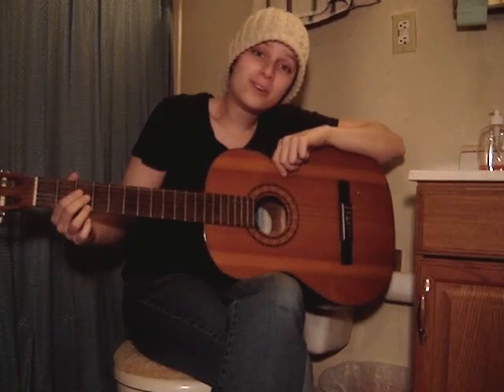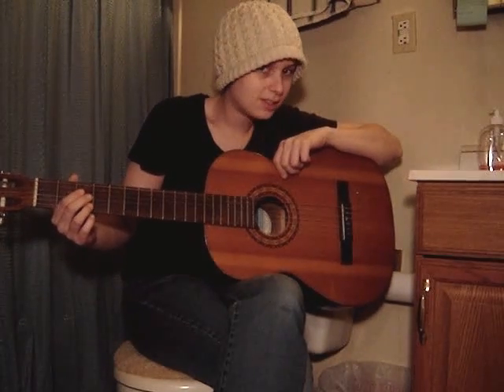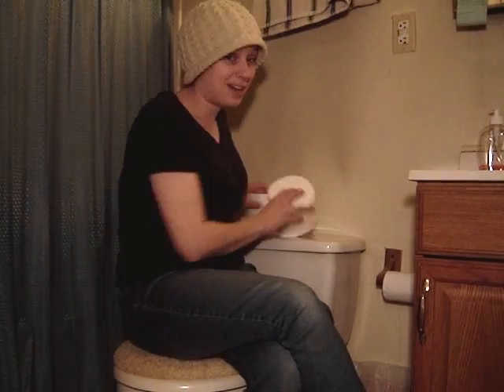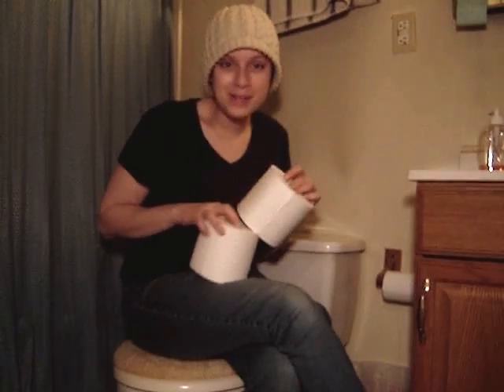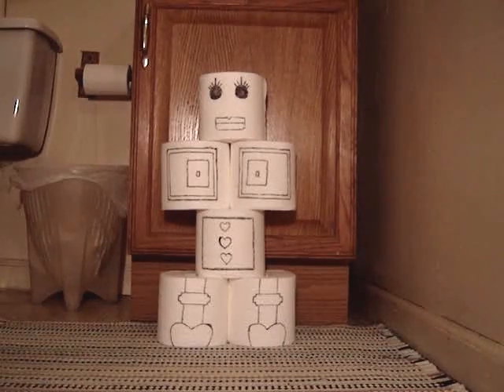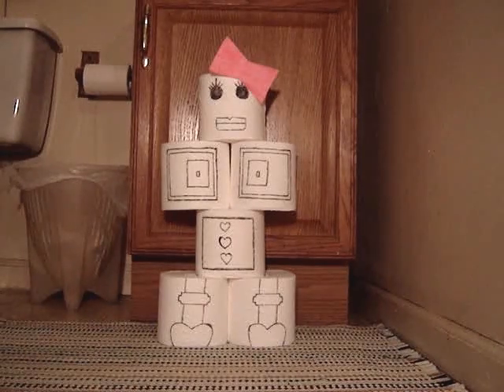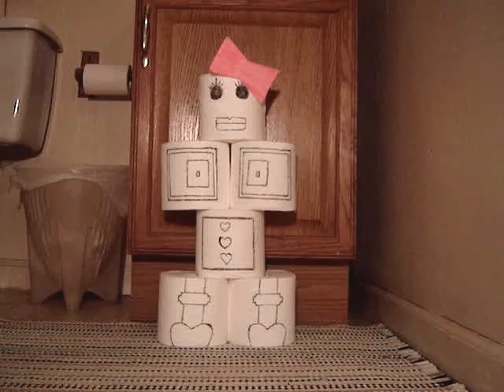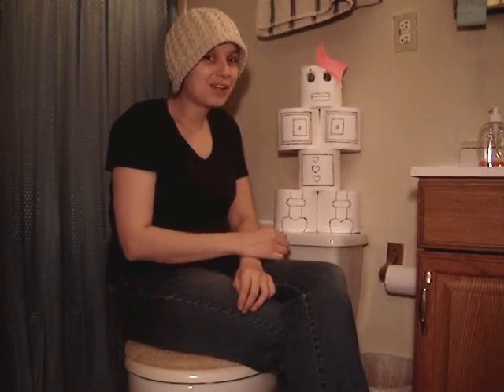Re: How to Build a Robot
I made a robot, too!